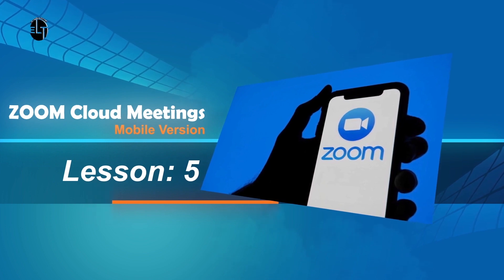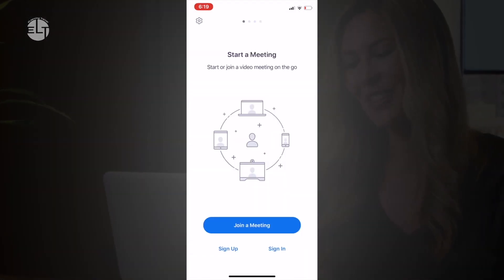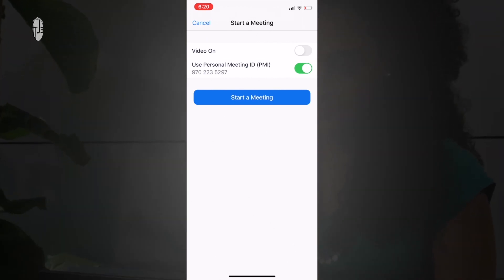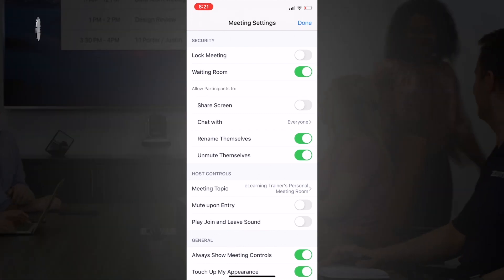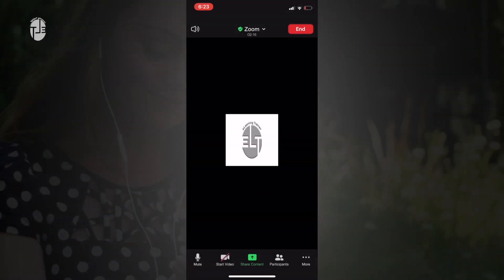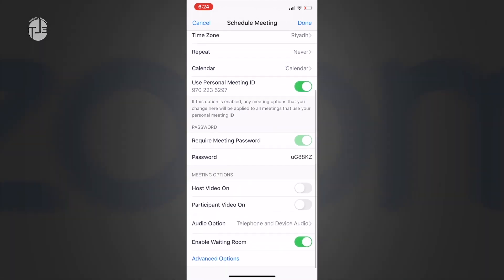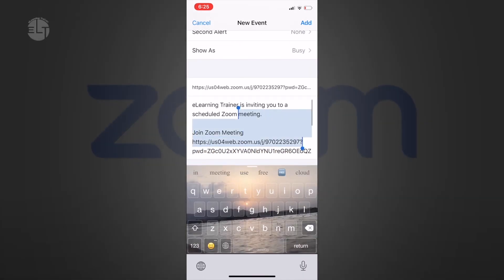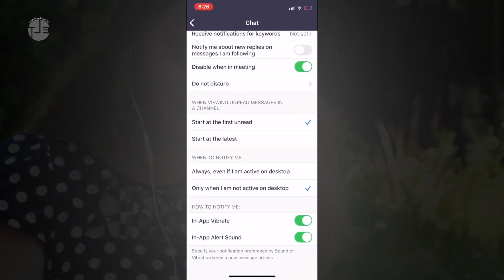Zoom Mobile App | ZOOM Cloud Meetings | English | Free Version | Lesson - 05 | ELT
ZOOM Cloud Meetings (Free Version)...

ZOOM Mobile Application.
Hacks, Tips, and Tricks...

ZOOM کلاؤڈ میٹنگز (مفت ورژن) .

زوم موبائل ایپلی کیشن۔
ہیکس اور ٹیکنیکس .

ZOOM बादल बैठकें (नि: शुल्क संस्करण) .

ZOOM मोबाइल एप्लीकेशन।
हैक्स, और ट्रिक्स…।

اجتماعات ZOOM السحابية (نسخة مجانية) .

تطبيق زووم موبايل.
المأجورون والخدع...

Our aim and objective are to sharpen the skills and enhance the knowledge of those who are yearning for a bright future. we will tell you easy and better steps to know about eLearning, how's eLearning beneficial for students, teachers, and organizations. we are providing eLearning training free of cost.

Your comments and Subscription will help us to improve and search the new horizons for ardent and hardworking learners.